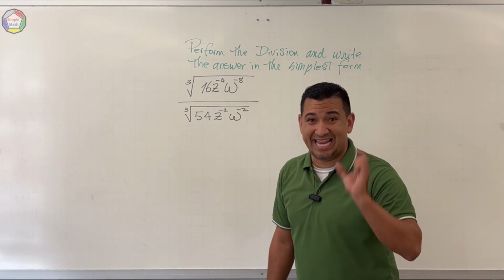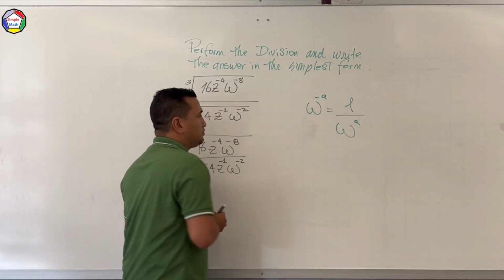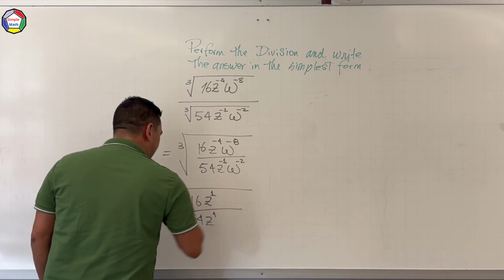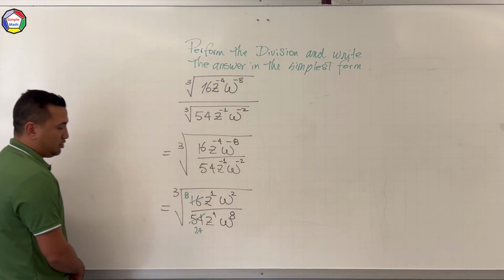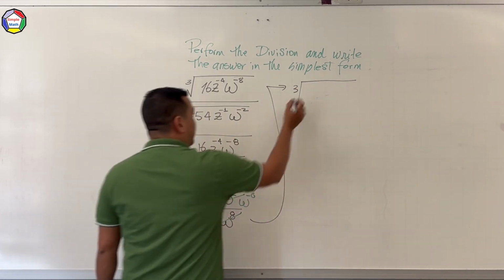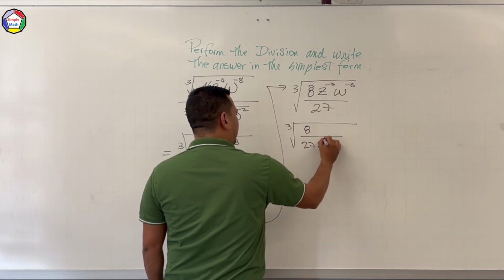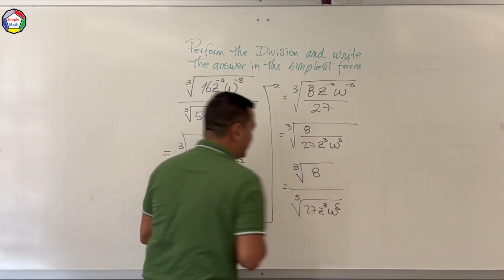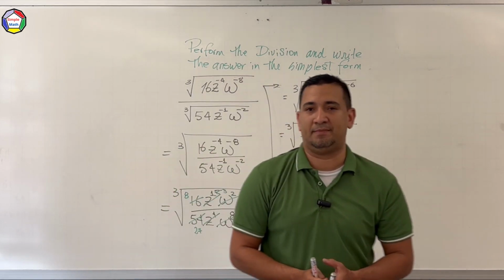Roots Divisions example 3